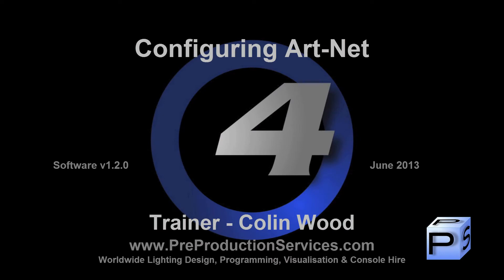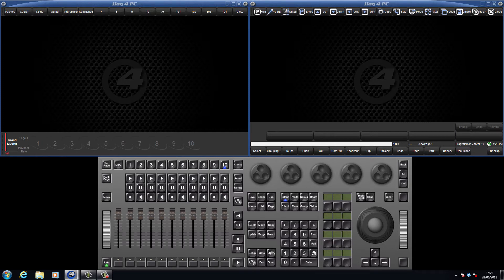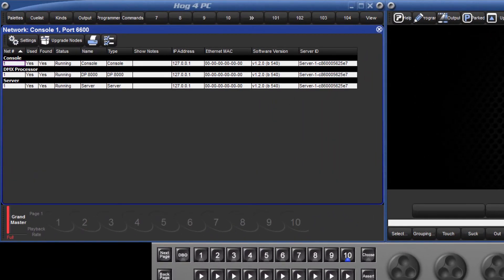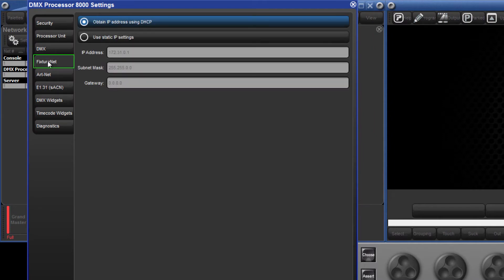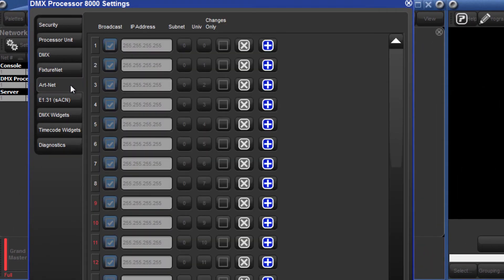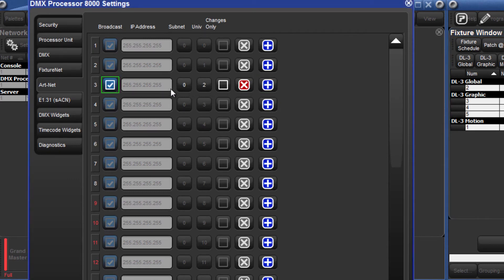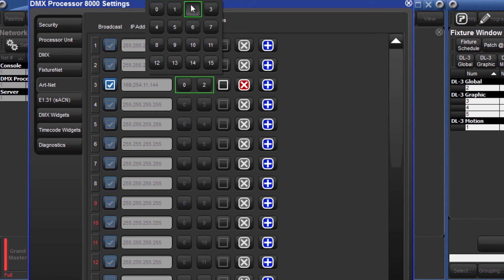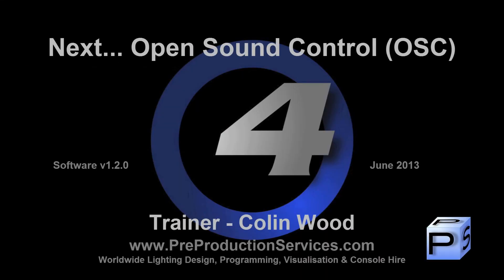Hog 4 Tutorial 12: Configuring Art-Net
How to set up your console to output Art-Net.
or...